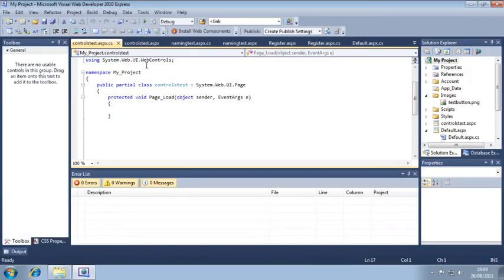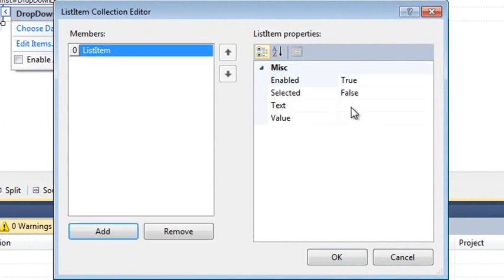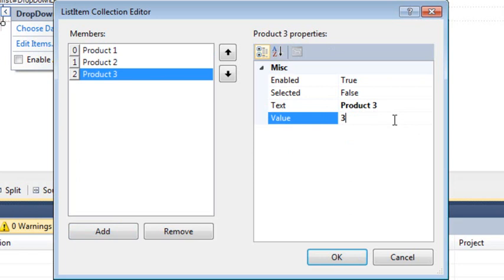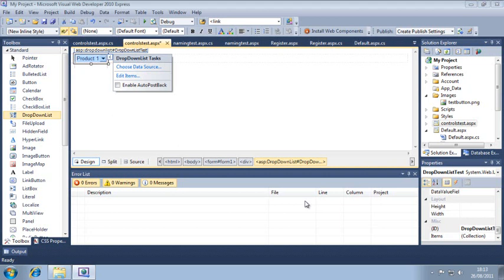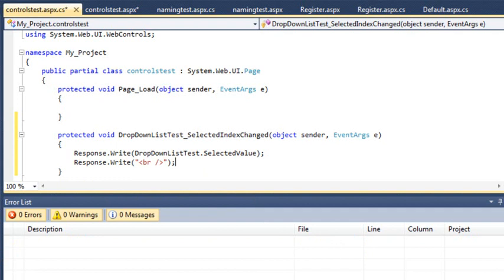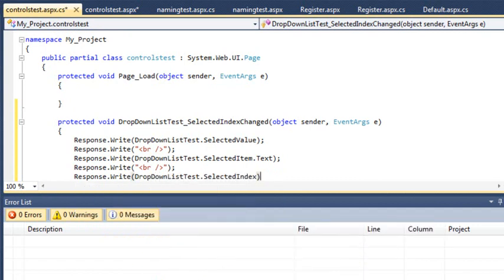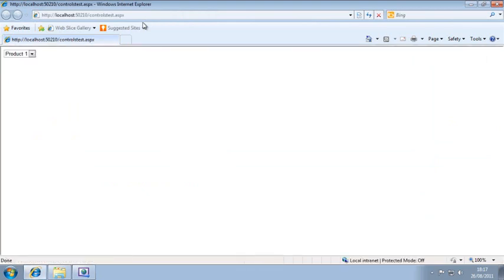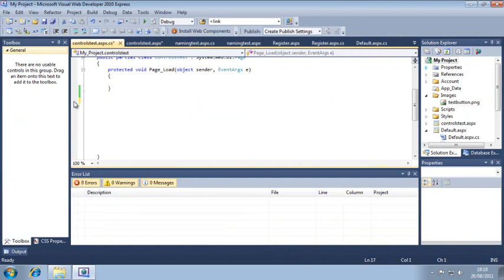ASP.NET 4.0 Essential Skills Lesson 4-7: Use drop down lists